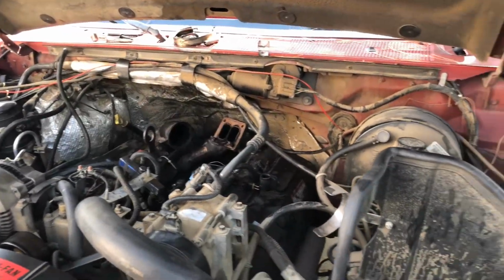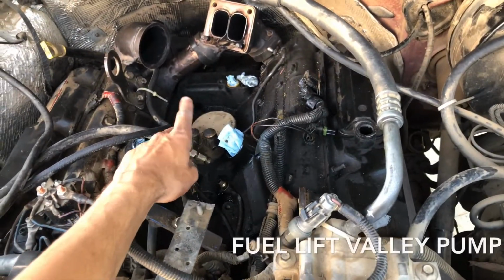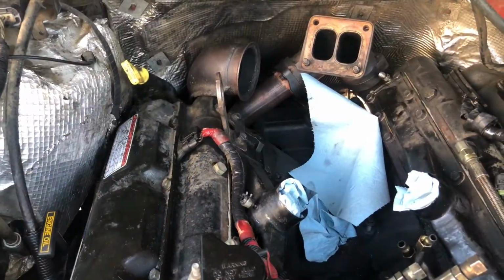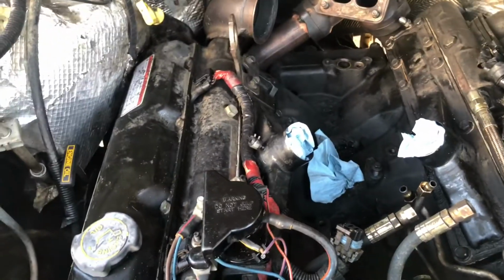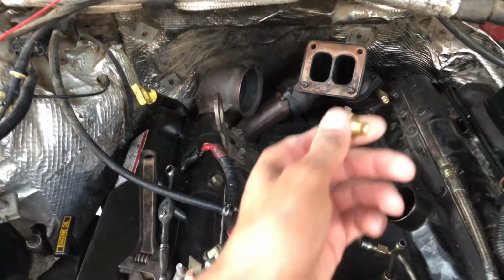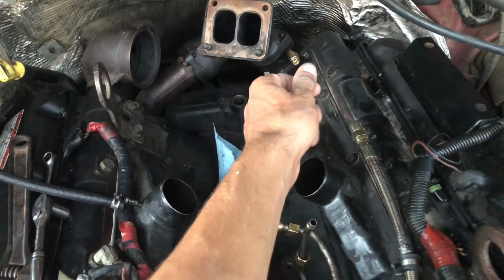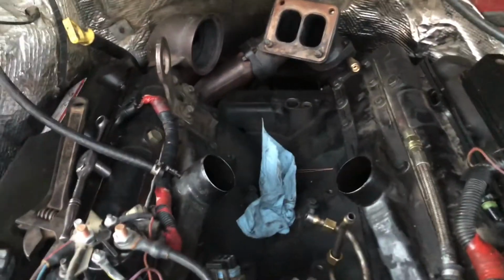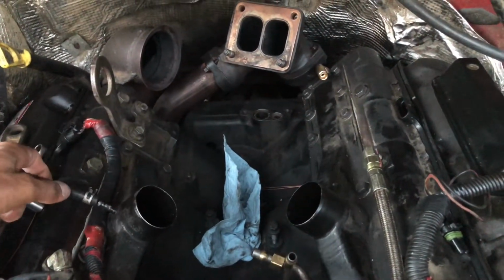My First Vlog Of My Obs Powerstroke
In this video I’m replacing the BioDiesel system that came with the truck when I bought. I’m putting the fuel bowl an EBV delete kit and upgrading to a 360 thrust washer bearing kit, For more turbo lubrication.  I am not an expert I’m learning as I go.

Audio used was indeed edited from original if notified/given permission. Also use of SoundCloud audio reported use freely as notices in video rights. The purpose of use, strictly for entertainment and rather fun purposes only. Thank you.